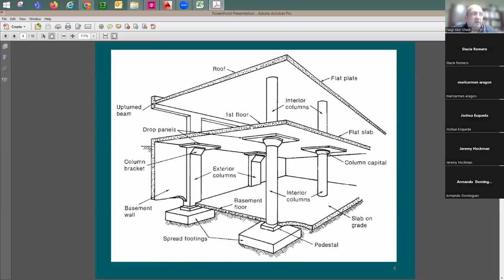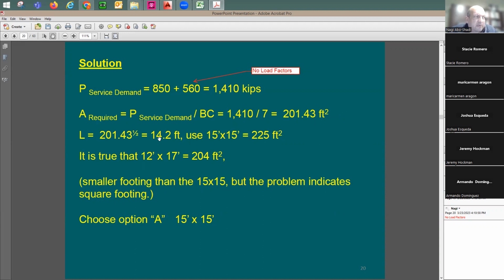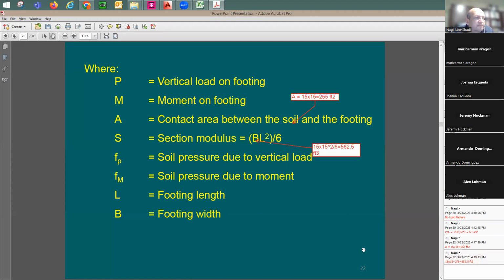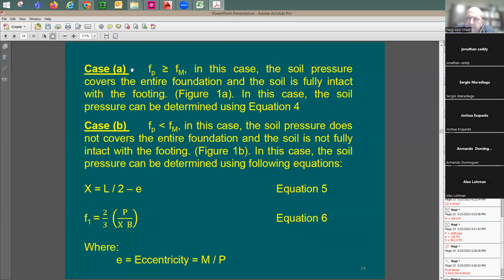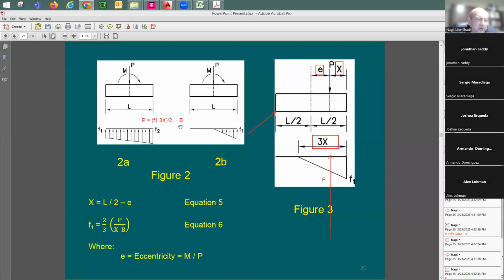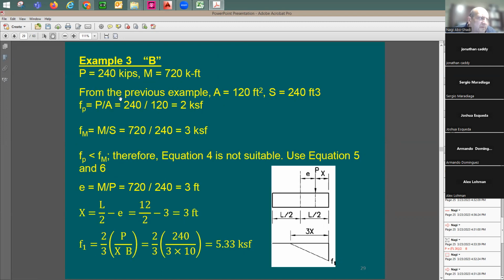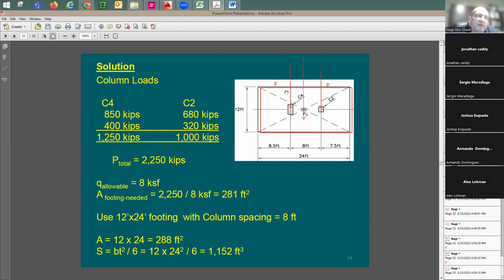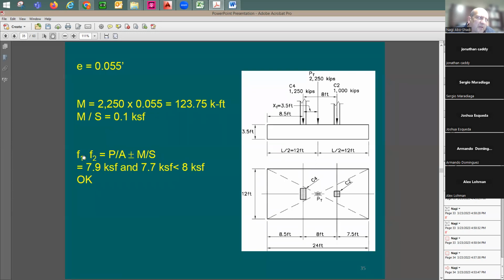2023 03 23 Spring 2023 EGCE 408